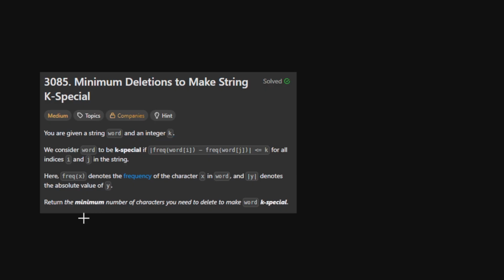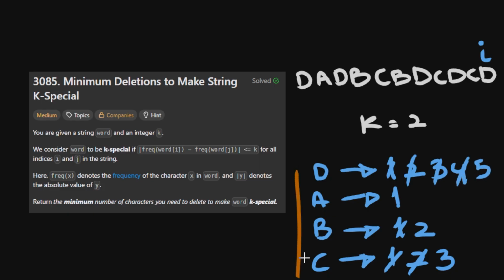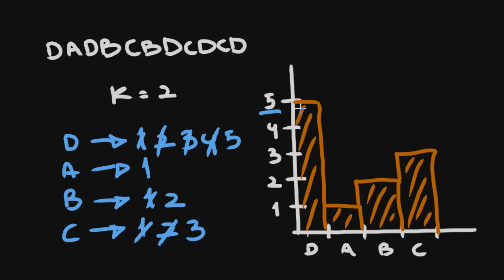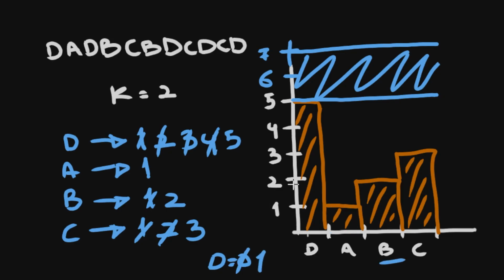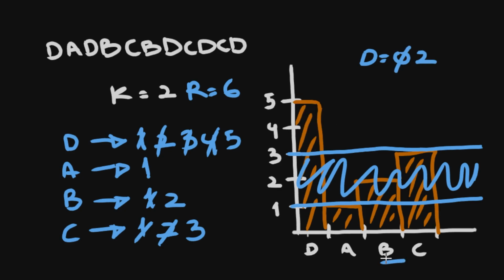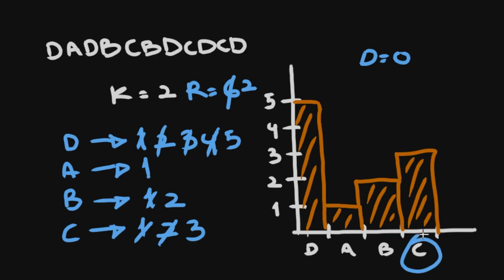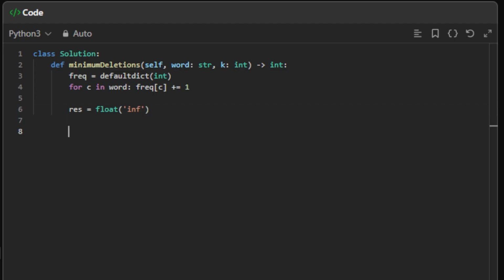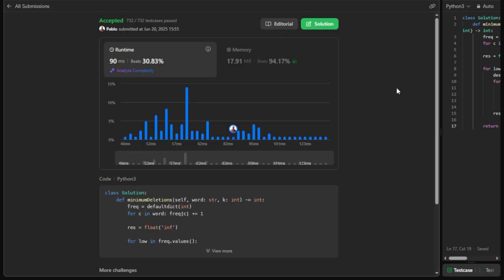Minimum Deletions to Make String K Special | LeetCode 3085 - Python